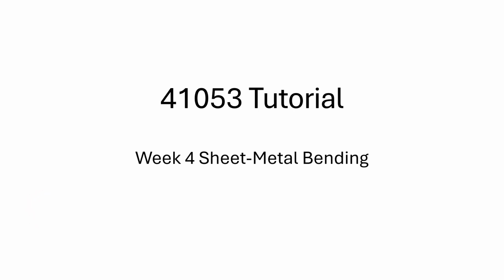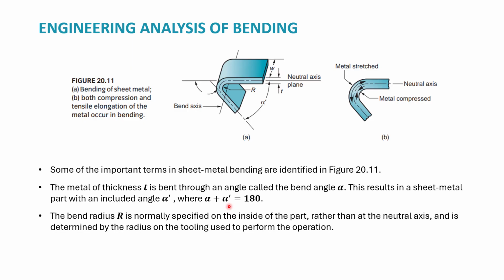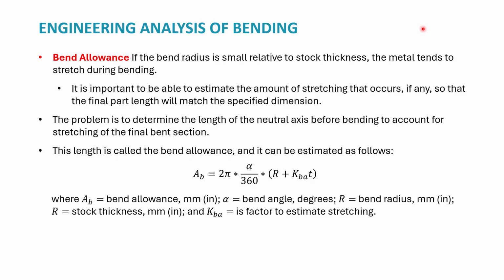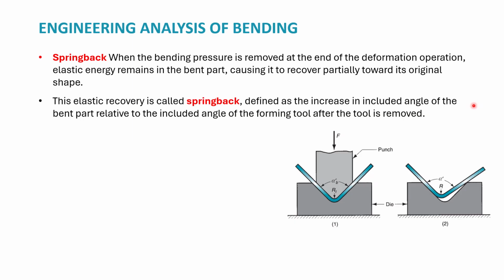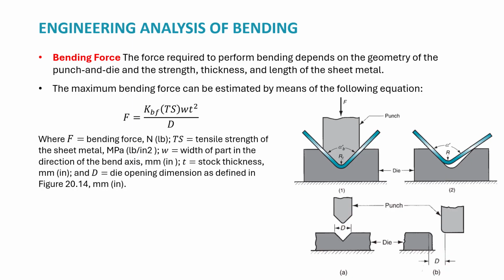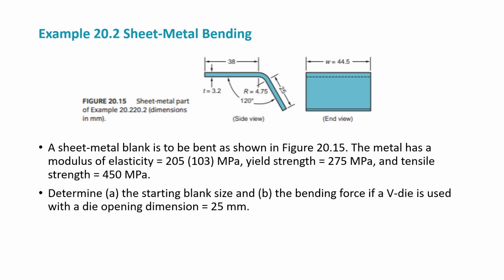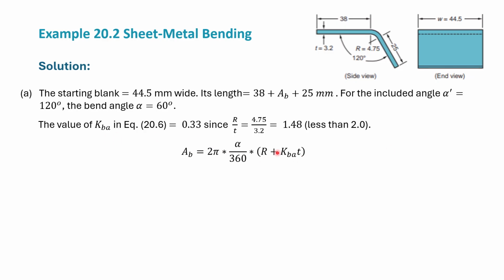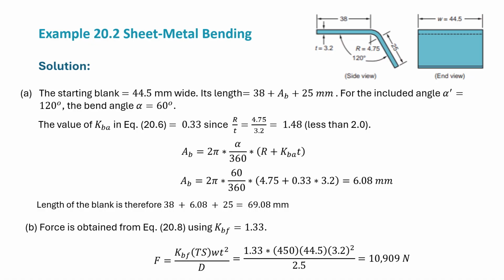Week 4 TUT Q Sheet Metal Bending